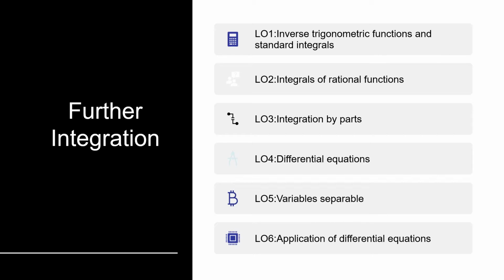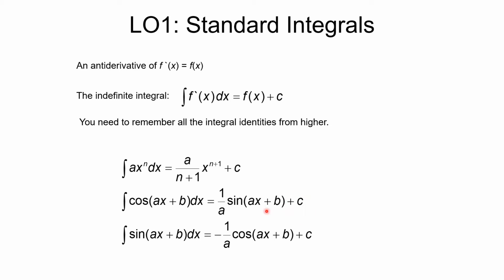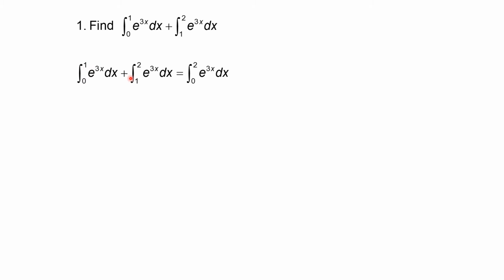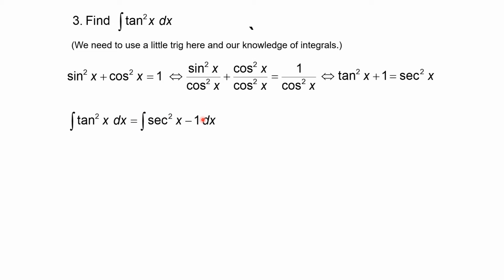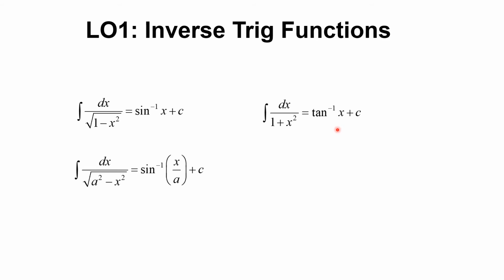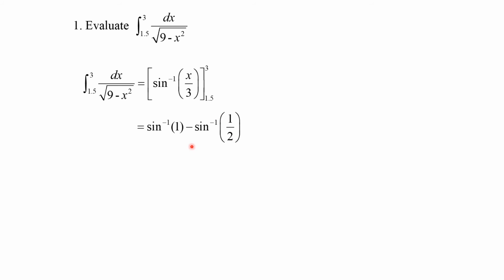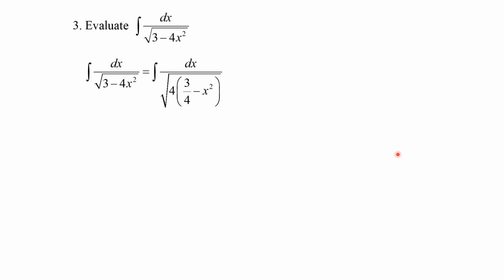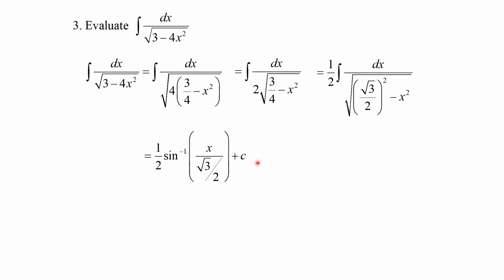Further Integration LO1